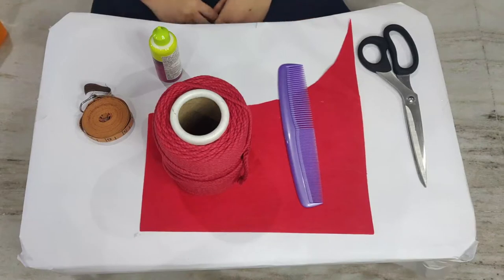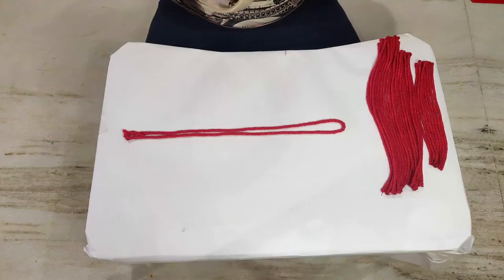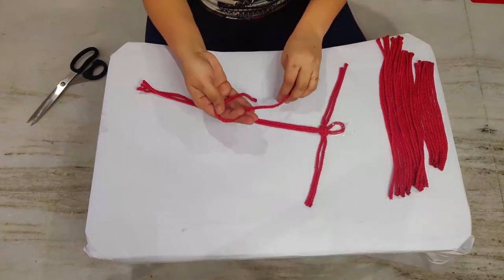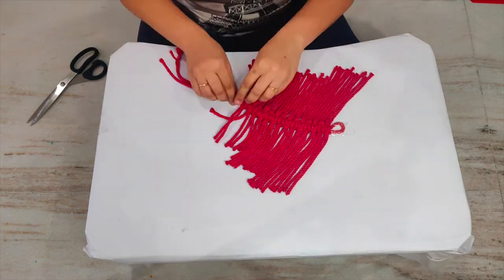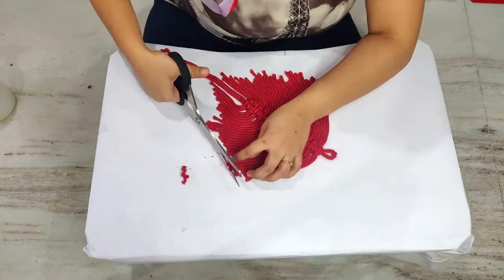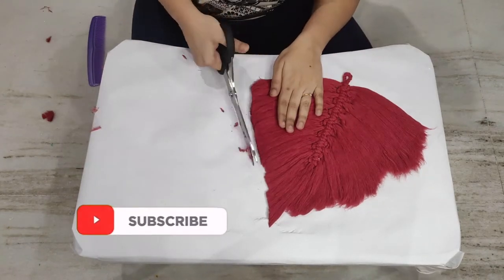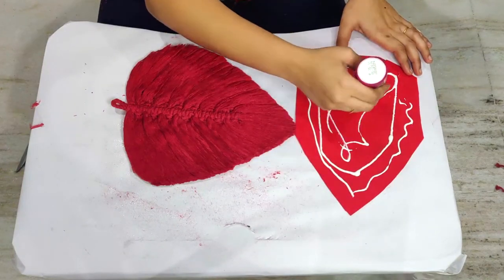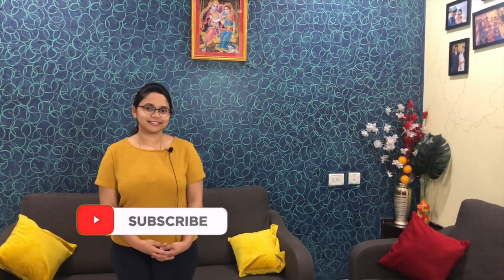DIY Macrame Tutorial | How to do macrame Feather/Leaf | Beginner Macrame Art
Hello Friends, Welcome to "Raji n Abhi". In this video I will show you how to do macrame art with simple tools. With this tutorial it is very easy to do macrame art even for the beginners.

Material Used -
* 3MM Single twist cotton string
* Fabric Glue
* Measuring tape / scale
* Comb
* Felt Sheet
* Scissors

1. Cut the string in 82cm length.
2. Cut 10 string pieces each of 35cm long,  10 string pieces each of 30cm long, and 8 pieces each of 25cm long. (You can proportinately increase the number of string in each length to make a large leaf)
3. Stick the 82cm long string to your work table, so that it will not move while you are doing the knots.
4. Now start doing the knots. Take a 35cm string, fold in half and place it under the 82cm long string. Take another 35cm string, fold in half and place on top of the previous string.
5. Pull the ends of the 1st string through the 2nd string loop ( U shaped loop formed when folded into half), and pull the ends of the 2nd string through the 1st string loop
6. Pull both the ends at a time, making it a knot
7. Continue knotting all the way down, by first completing 35cm strings, then 30cm strings and then 25cm strings.
8. Point all the strings downwards to look like a leaf. Trim the ends so that it will be easy to comb.
9. Strat combing the strings. Comb until you get straight and smooth strings.
10. Trim the ends to get into leaf shape. (Don’t over trim, you always feel like something needs to be trimmed.)
11. Spare some starch solution to make the strings stiffer.
12. Cut the felt sheet roughly into a leaf shape and apply some fabric glue and stick the leaf to the felt.(This is an optional step, if you don’t have felt you can skip it)

….It’s done….

If you are not able to trim into perfect leaf shape, don’t get disappointed. Some imperfections make it more Amazing.